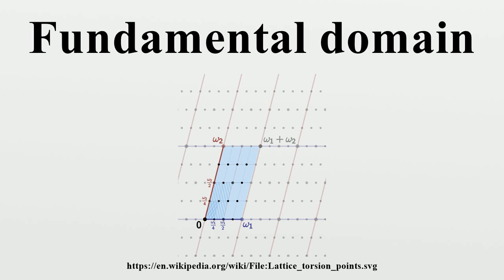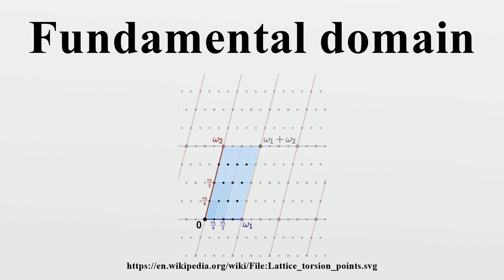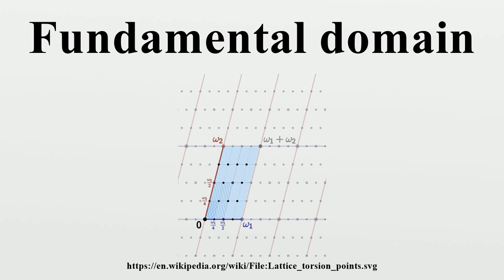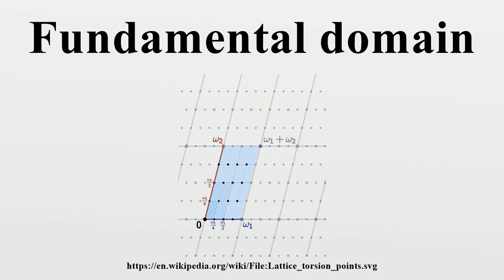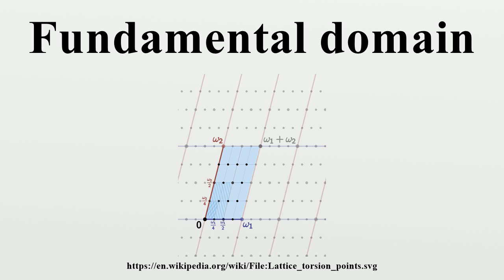Fundamental domain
Given a topological space and a group acting on it, the images of a single point under the group action form an orbit of the action.A fundamental domain is a subset of the space which contains exactly one point from each of these orbits.

Image-Copyright-Info
Author-Info:   Sam Derbyshire

Image-Copyright-Info